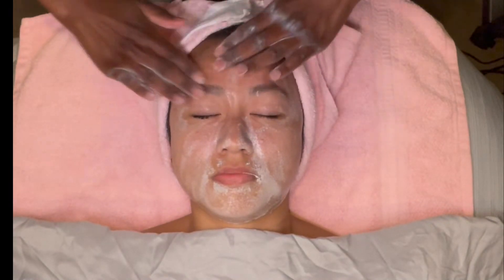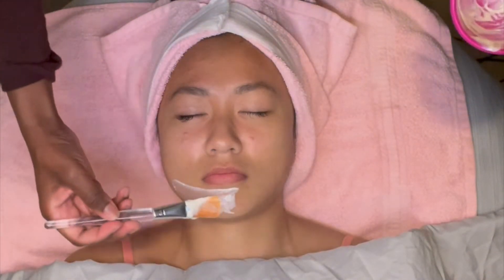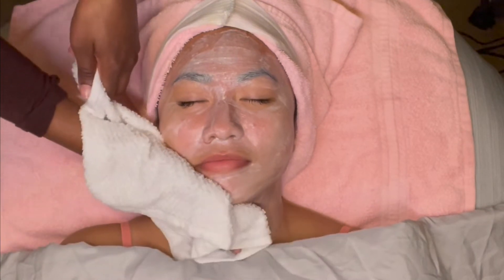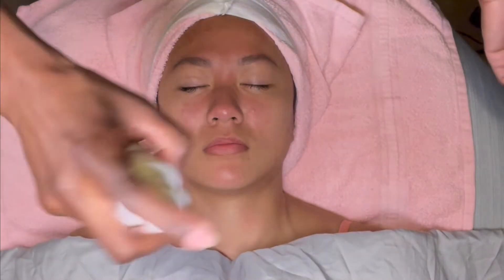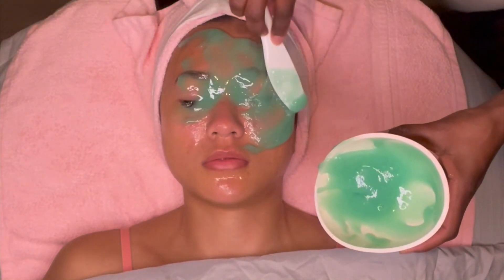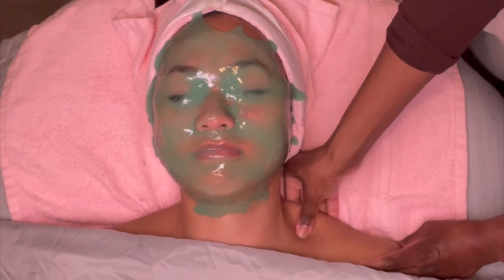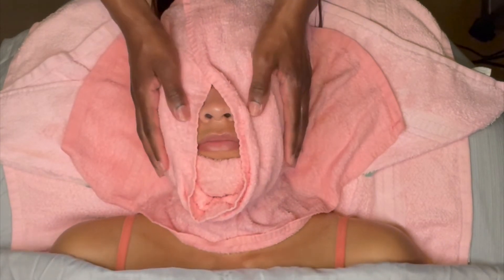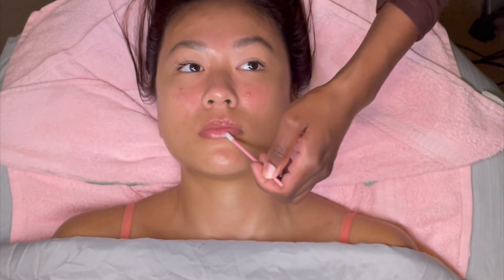Custom Hydrating Facial On Sensitive Dry Skin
Follow my business Instagram account @pampermeb.bar.

✨BUSINESS LOCATION ✨
 12 North Main Street

🎵 Track Info:

Title: Hope
Artist: BeatByRhythm
Genre: R&B & Soul
Mood: Calm